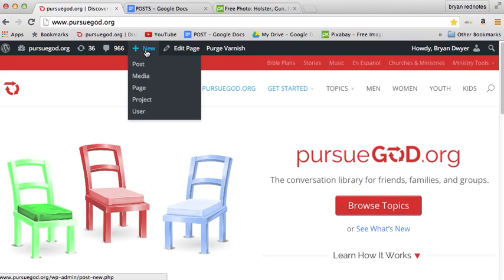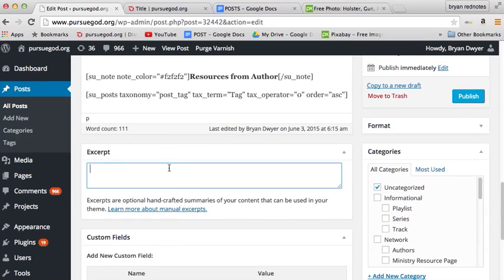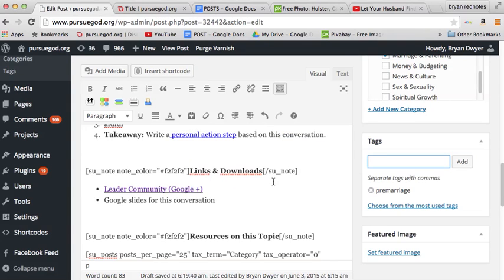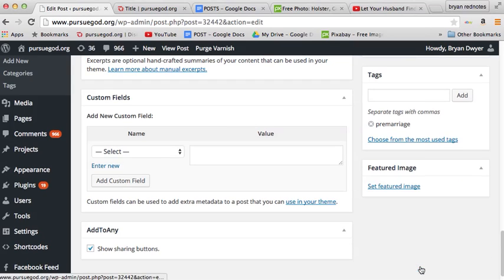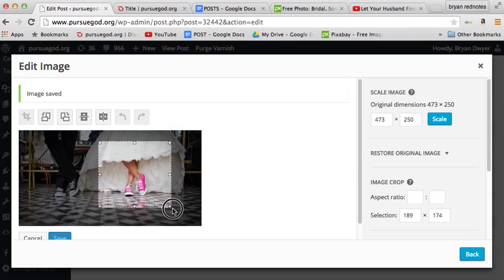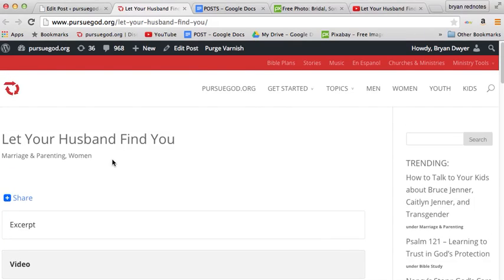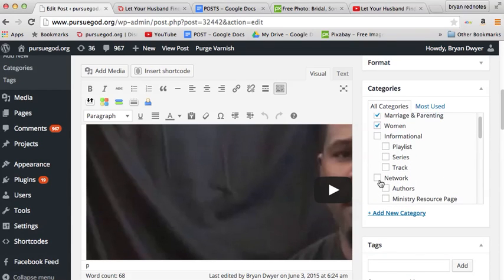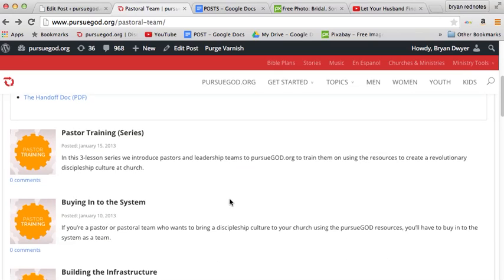How to Create a Post on PursueGOD.org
For production team members